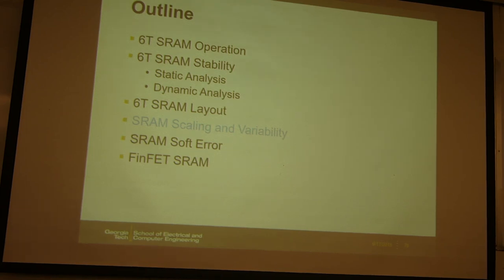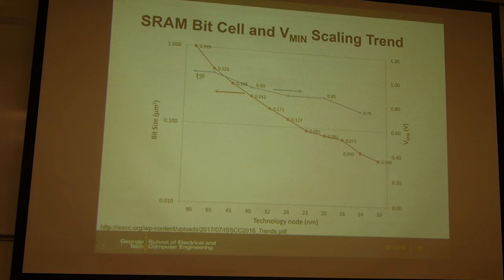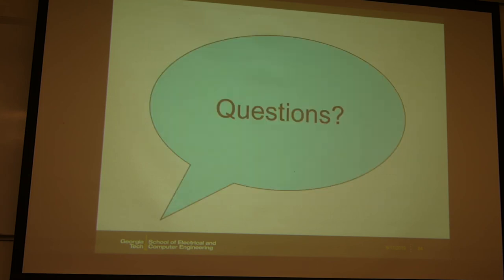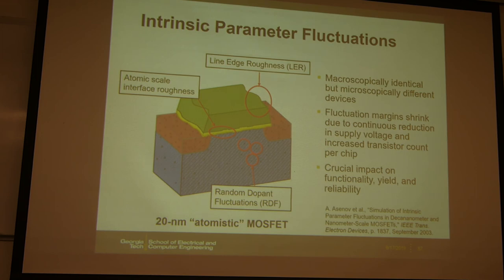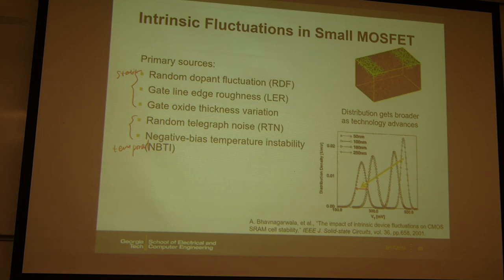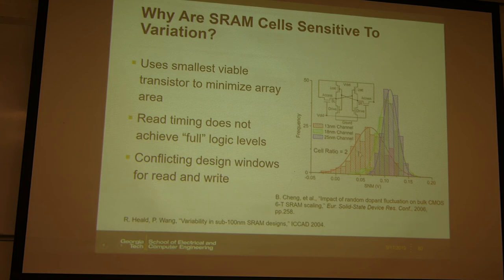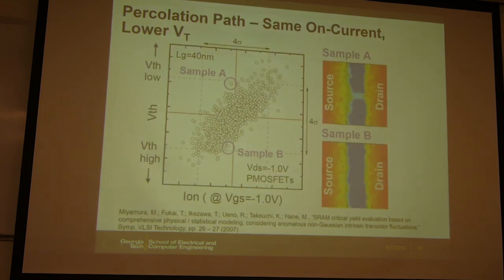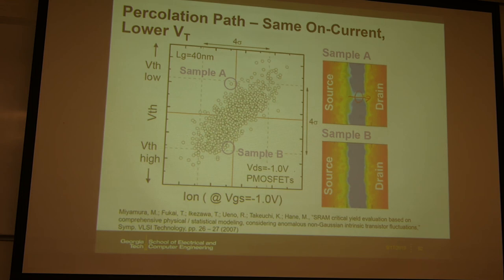L3 SRAM part8